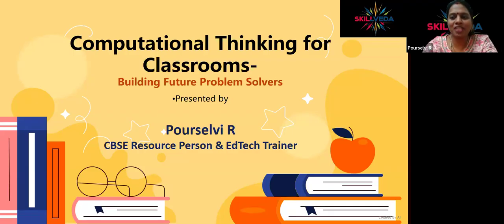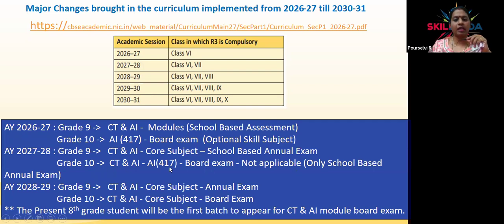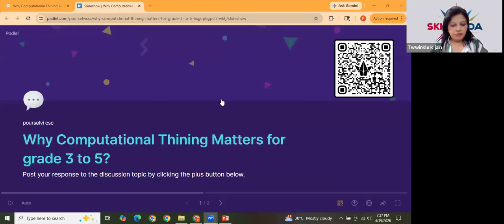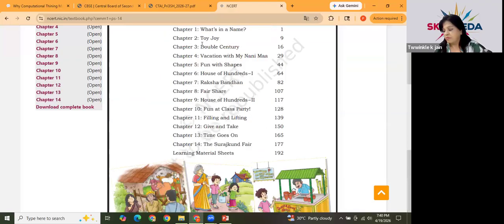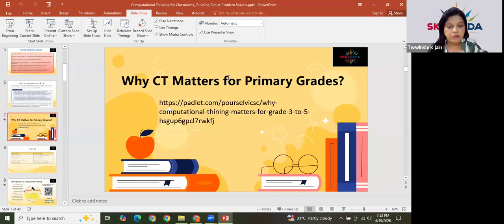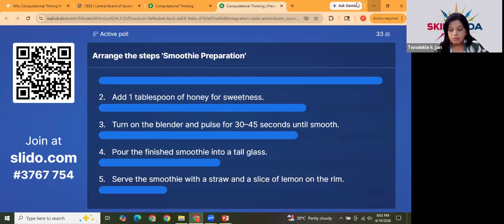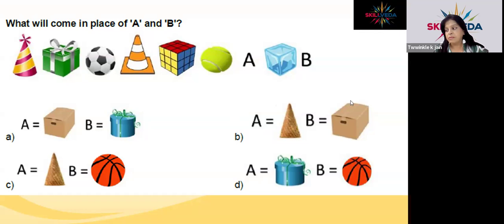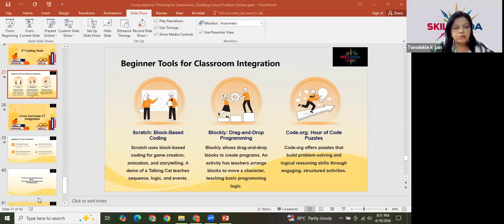Webinar on Computational Thinking By Skillveda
🚀 Another Milestone. Another Impactful Session. Skillveda is Growing Stronger! 🚀

🌟 Skillveda, a leading global training platform, successfully conducted an engaging workshop on “Computational Thinking”, with an incredible participation of 100+ educators and learners from across India 🇮🇳

This session was not just a workshop—it was a power-packed, interactive learning experience where participants explored how to think logically, solve problems efficiently, and integrate computational skills into modern classrooms.

🎯 Why This Session Stood Out
✔ Hands-on and activity-based learning
✔ Real-life problem-solving techniques
✔ Practical classroom applications
✔ High engagement & participation
✔ Future-ready skill development

🔥 Skillveda is Growing – And Here’s Why
Skillveda continues to expand its impact by delivering high-quality, practical, and result-oriented training programs that truly make a difference.

✔ 1000+ Trainings Conducted
✔ 100,000+ Educators Trained
✔ 200,000+ Students Impacted
✔ 1000+ Interns Mentored
✔ Participants from across India & globally 🌍

💬 What People Say About Skillveda
🌟 “Highly interactive and practical sessions!”
🌟 “Real learning that we can implement immediately”
🌟 “One of the best platforms for educators and students”
🌟 “Every session adds value and builds confidence”

🎓 Our Core Offerings
✔ Teacher Training & Professional Development
✔ Student Skill Development Programs
✔ AI & Future Skills Workshops
✔ Leadership & School Training
✔ Internship Programs with Placement Support
✔ Webinars, Certification Courses & FDPs

✨ Skillveda is not just a platform—it’s a movement towards skill-based, future-ready education.

🔥 Join the learning revolution. Upgrade your skills with Skillveda!